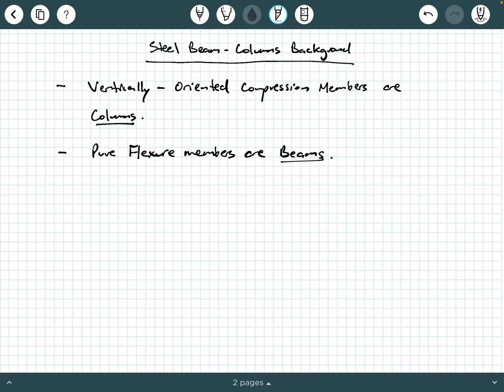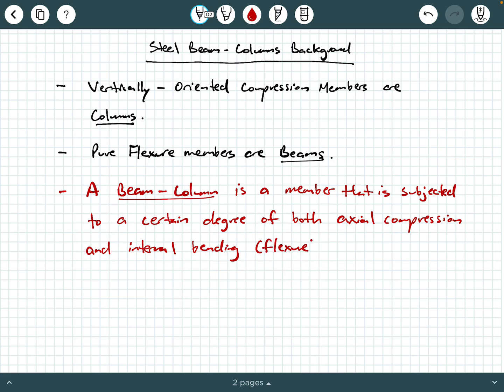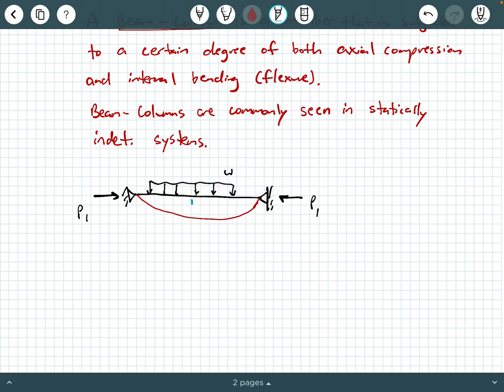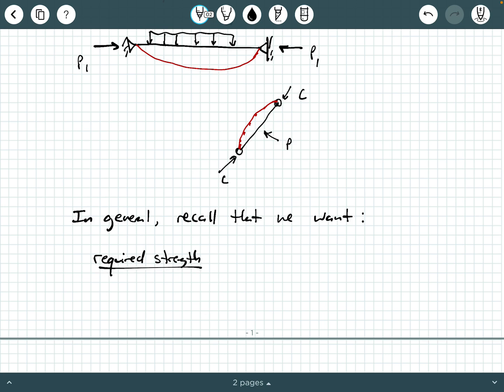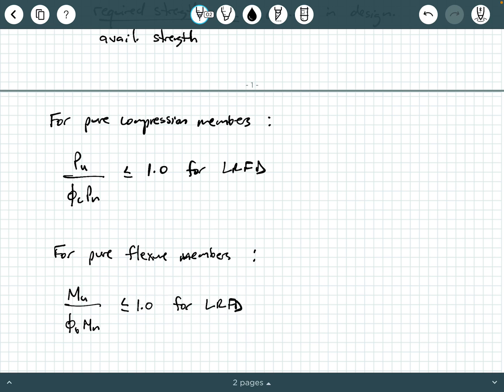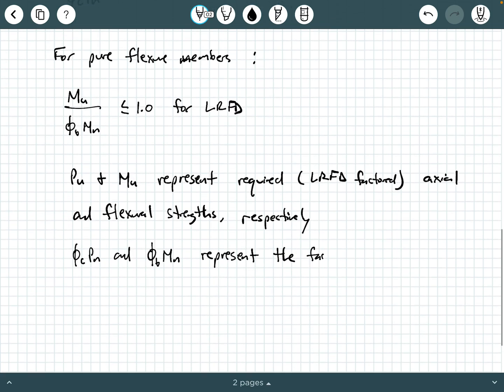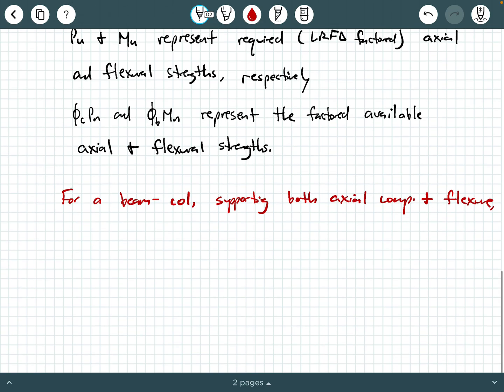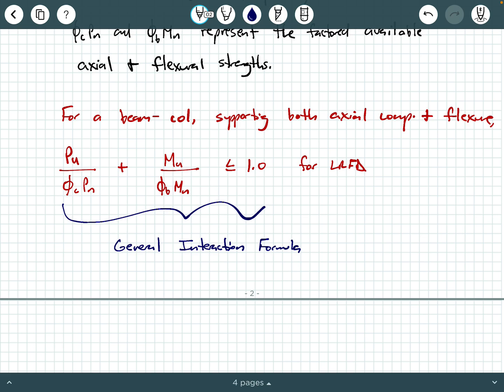Steel Beam-Columns Background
In this video we briefly discuss steel beam-columns and provide some background information about them.